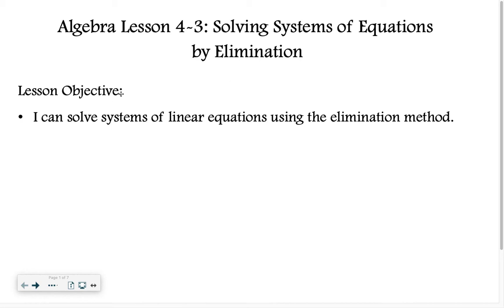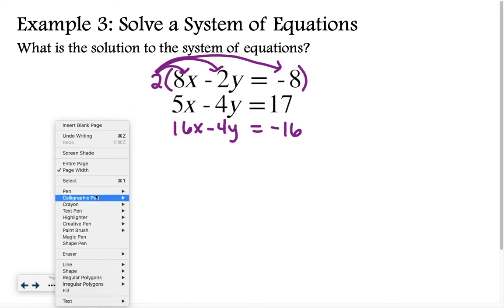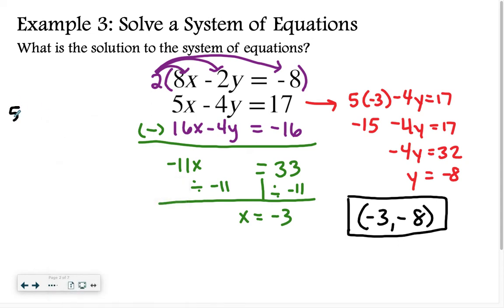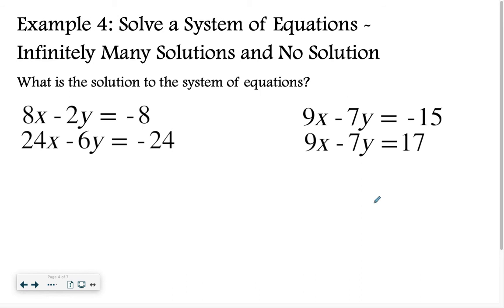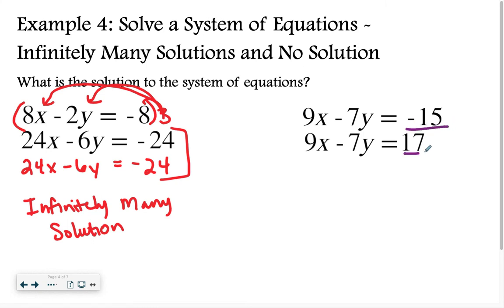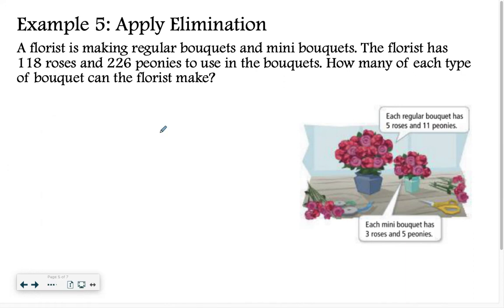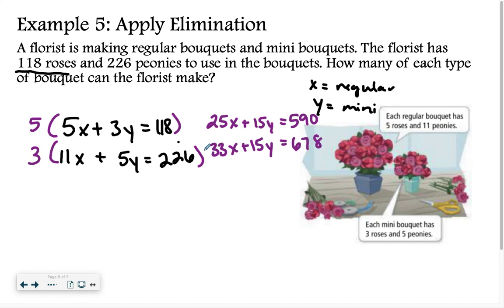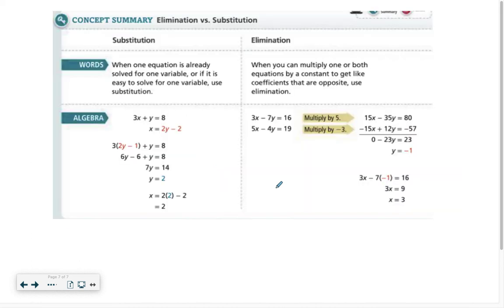Algebra 4-3: Solving Systems of Equations by Elimination Part 2